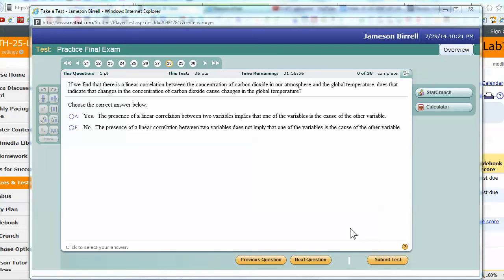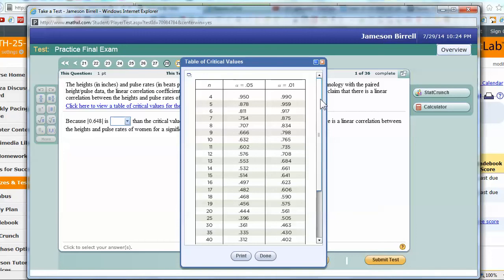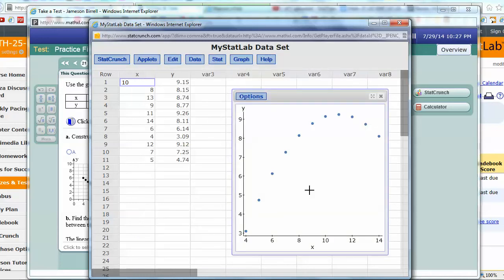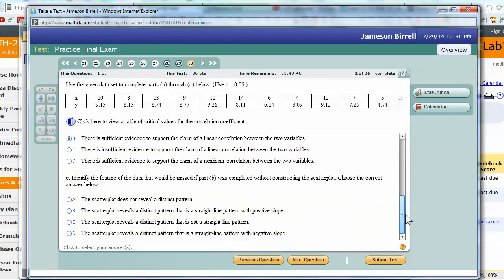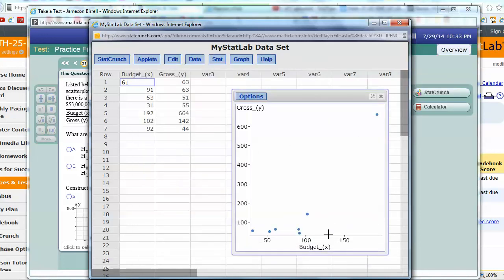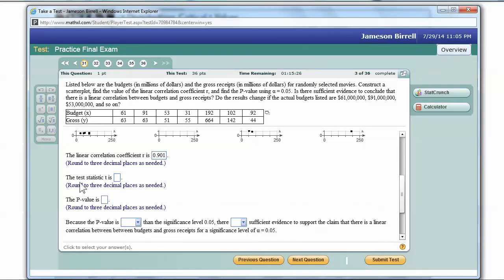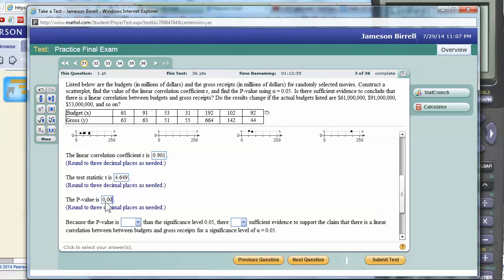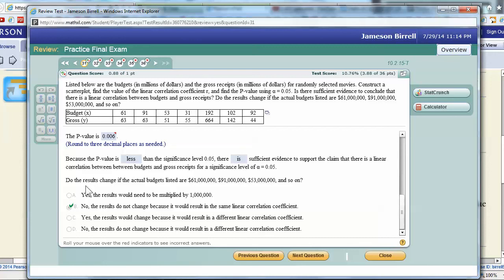Practice Final 28 to 31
Linear Correlation and Regression questions (from chapter 10)